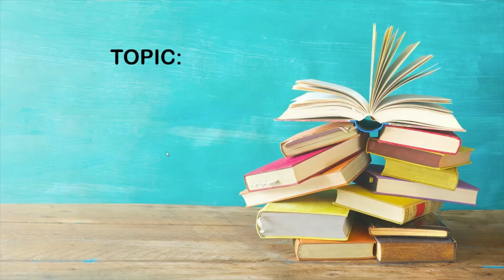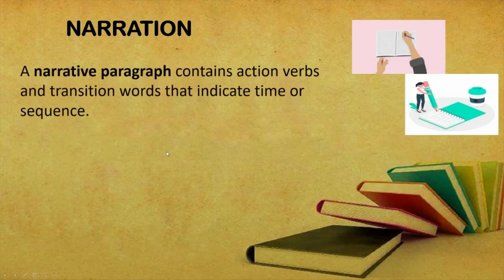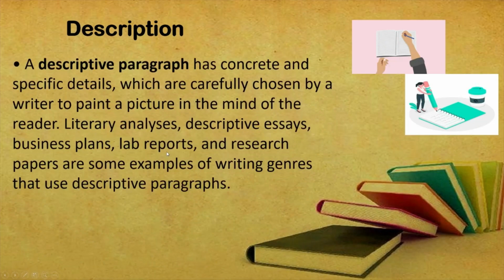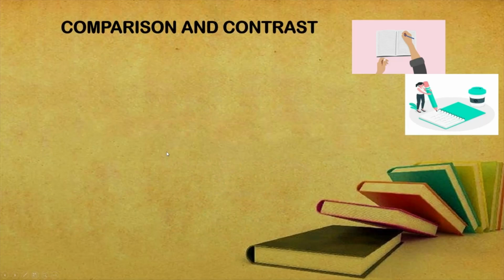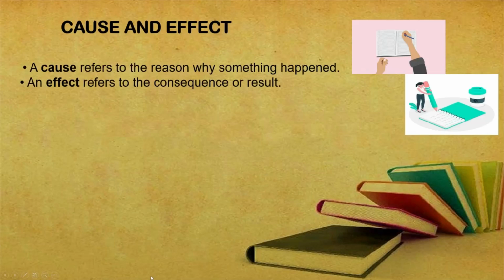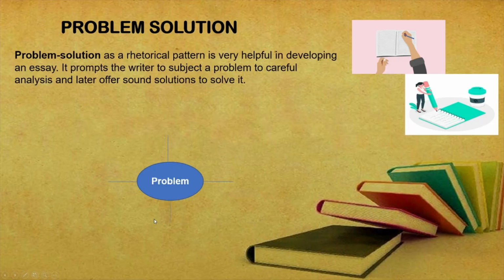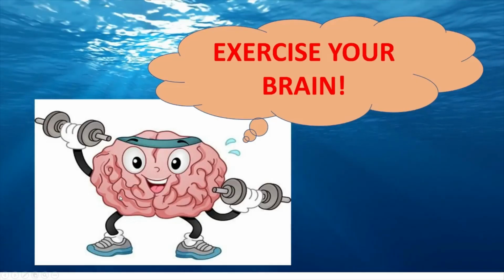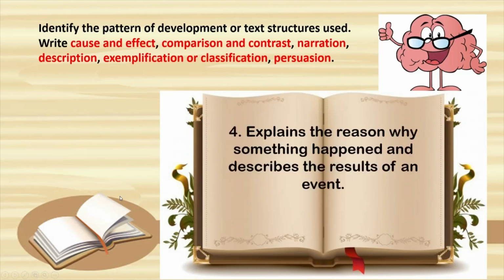L02-PATTERNS OF DEVELOPMENT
Video lesson made by ma'am D.